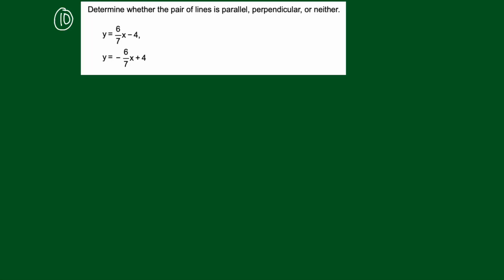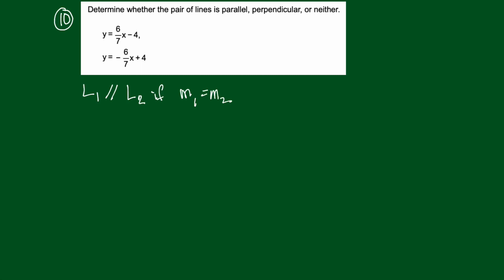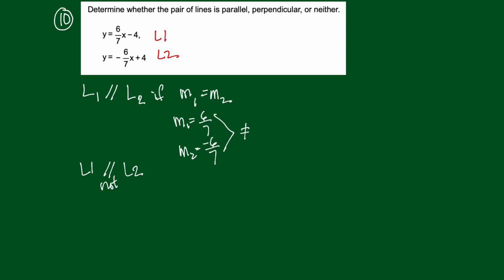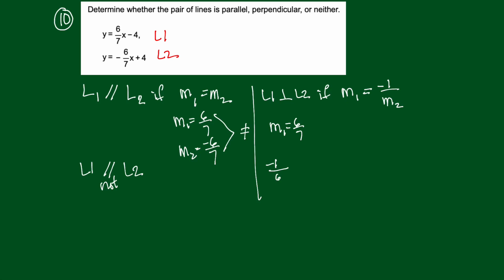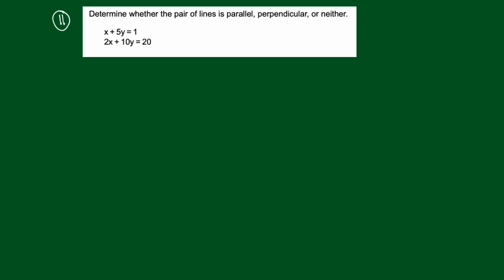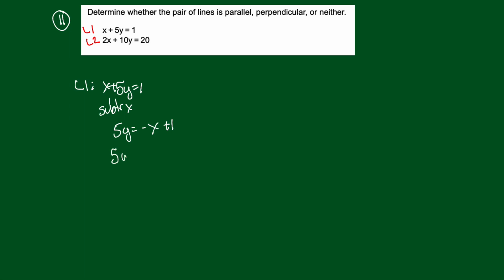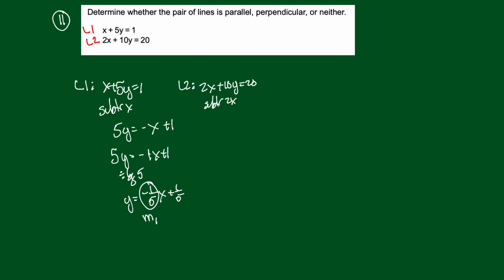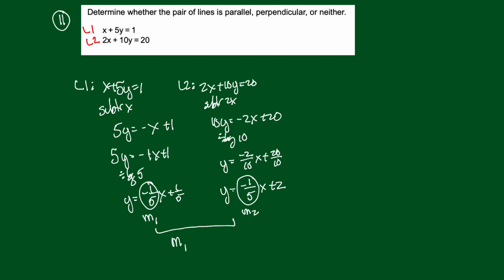HW 1.4-Problems 10-11